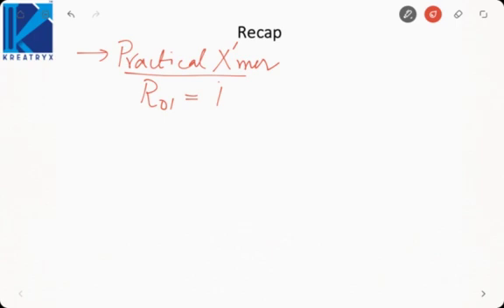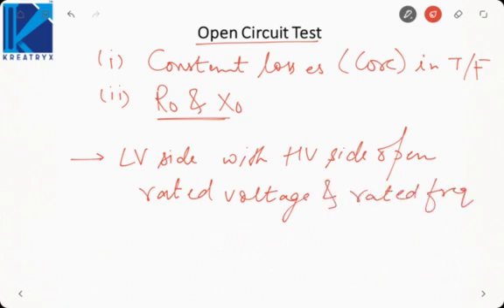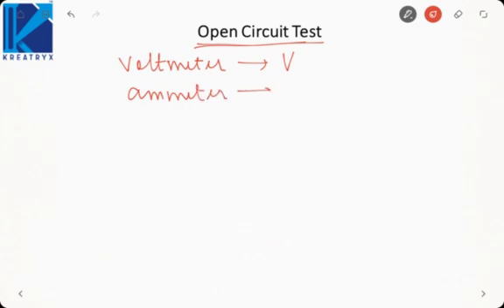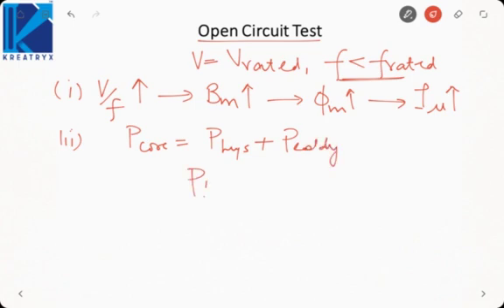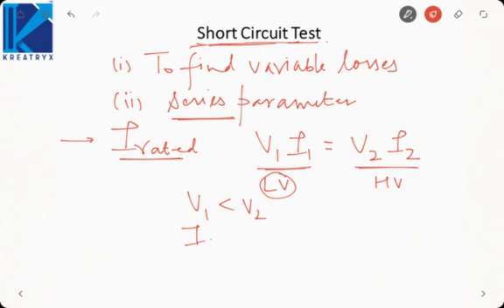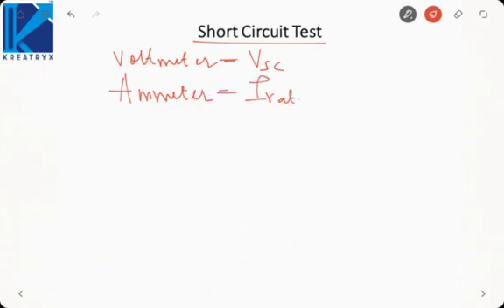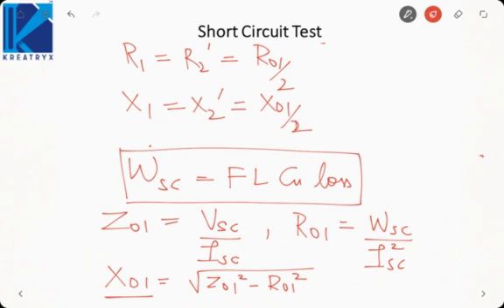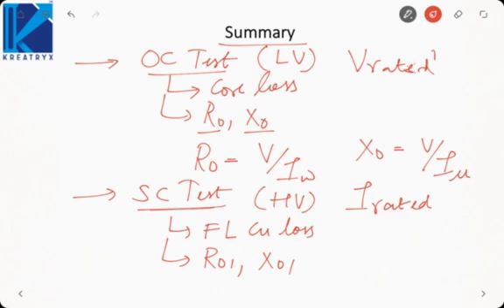6 Tests on Transformers